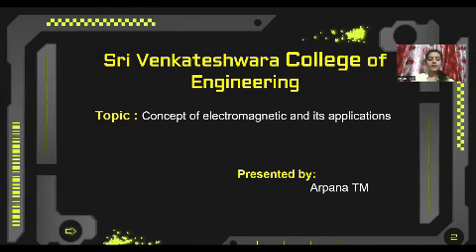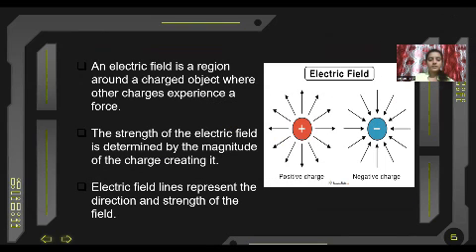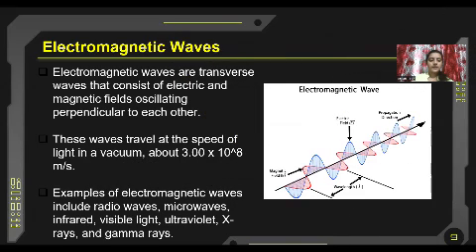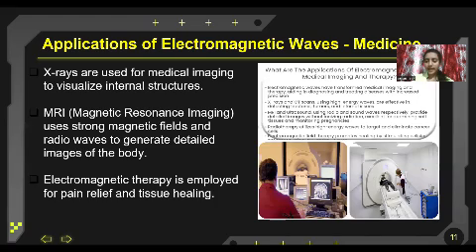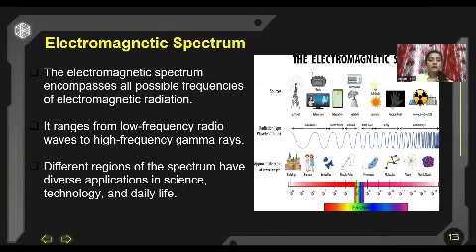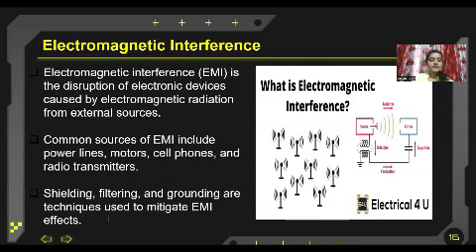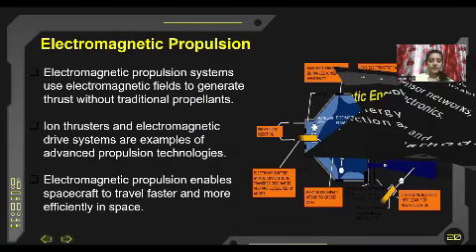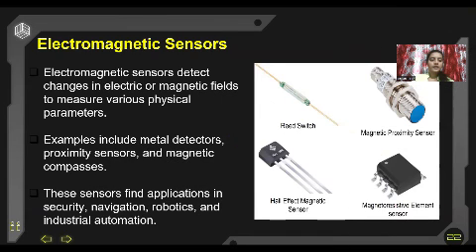Electromagnetic and it's application